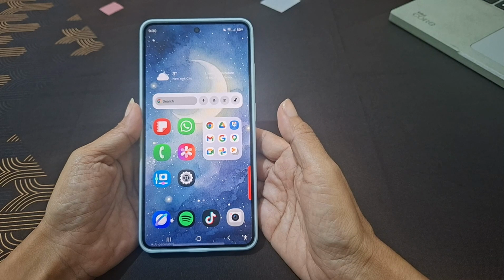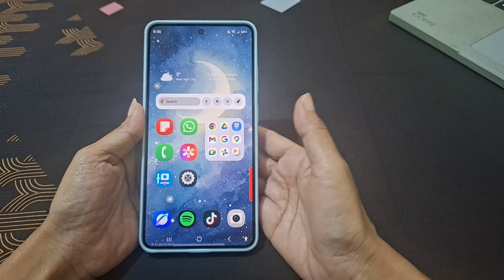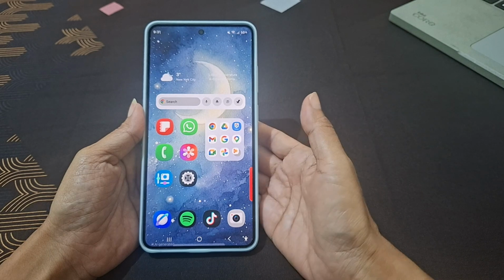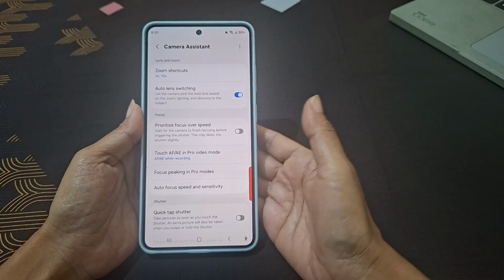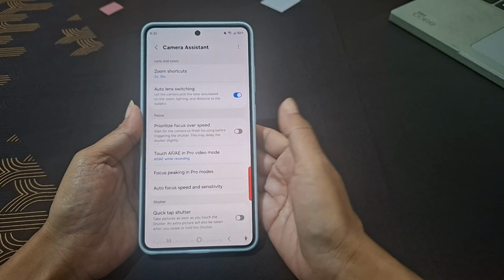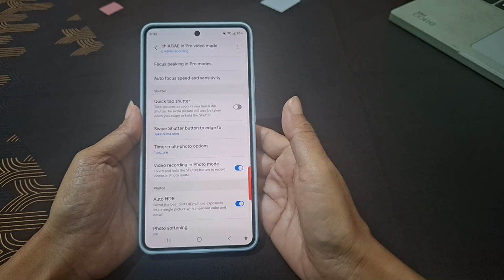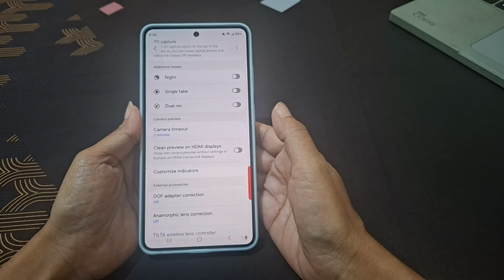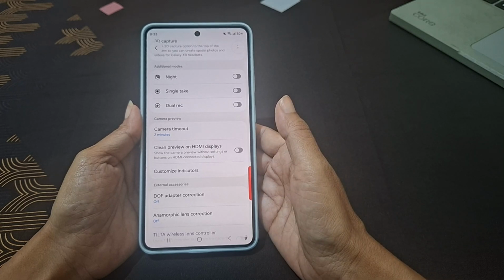How to Unlock Hidden Camera Settings with Camera Assistant on Samsung Galaxy S26 Ultra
Did you know Samsung offers an extra app called Camera Assistant that unlocks additional camera behavior settings on the Samsung Galaxy S26 Ultra?

This app adds advanced camera controls that are not available in the regular Camera settings.
If you want more control over how your camera works when taking photos or recording videos, Camera Assistant is definitely worth exploring.

In this video, I’ll introduce the Camera Assistant app and show you some of the extra settings available inside it.

Steps:
- Install Camera Assistant from the Samsung Store or Play Store
- Open the Camera Assistant app
- Explore the additional camera behavior settings such as Auto Lens Switching, Quick Tap Shutter, Video Recording in Photo Mode, and more

✅ In the next videos, we will explore these settings one by one to help you get the most out of your Samsung Galaxy S26 Ultra camera